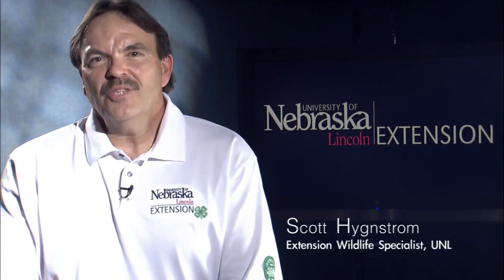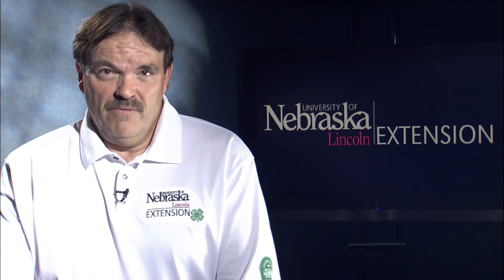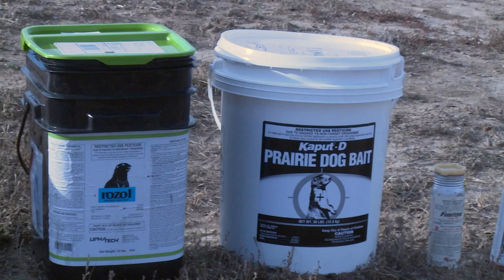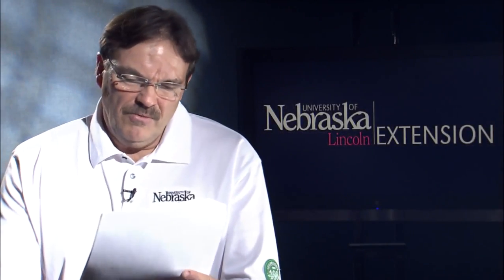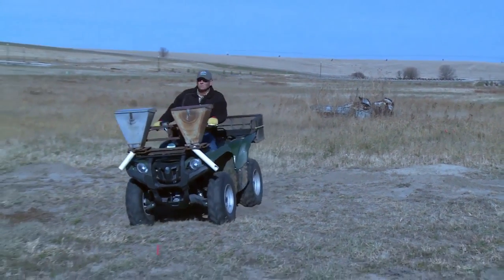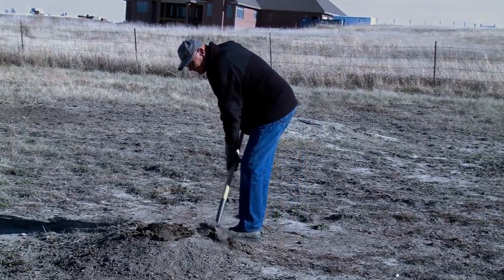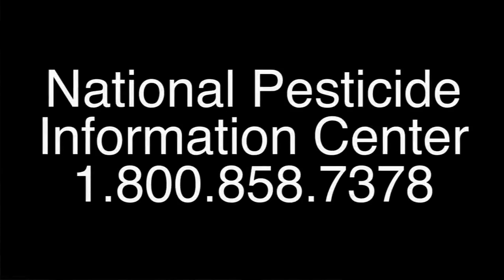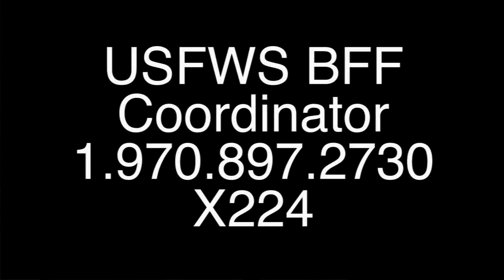How to Survey for Prairie Dogs Using the Line Transect Method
This video explains how to follow up with a survey after an anticoagulant rodenticide has been applied.